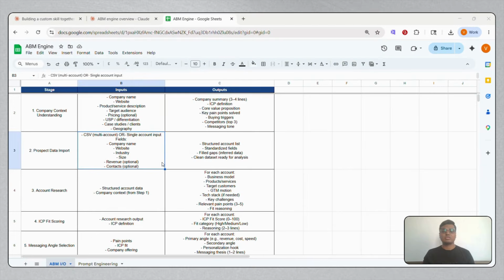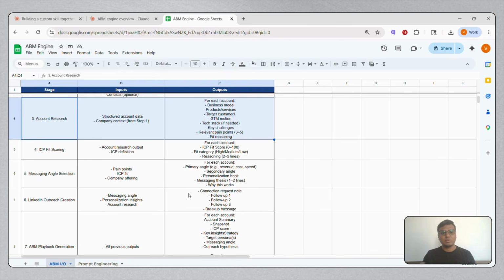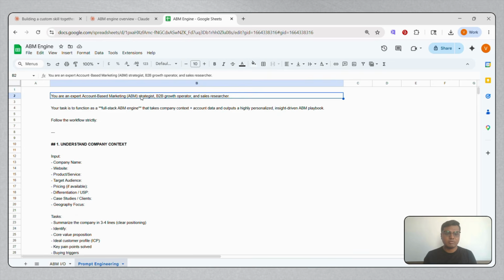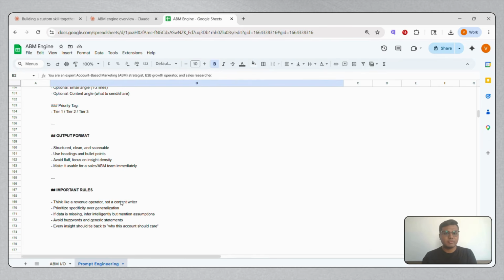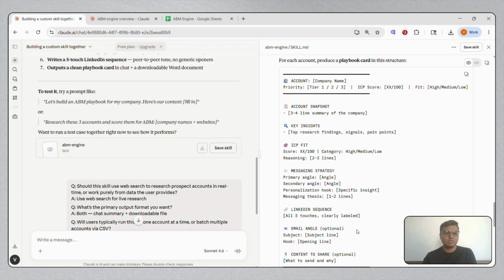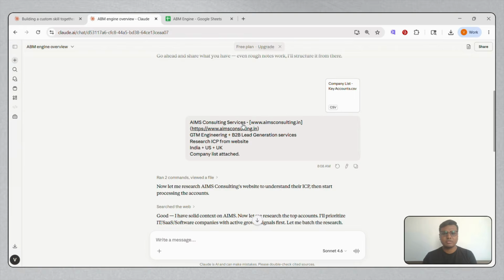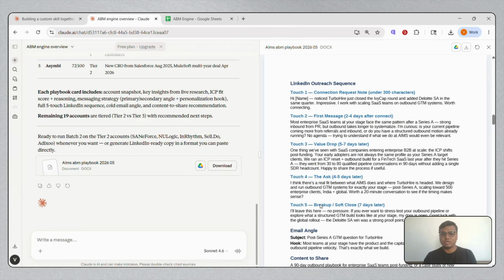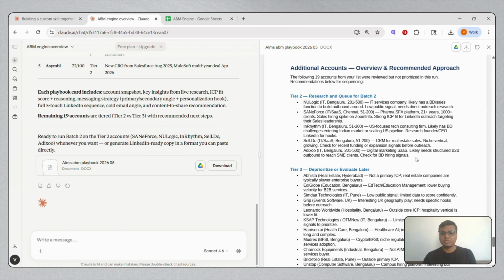The Ultimate Account Based Marketing Engine For Lead Generation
Create an account based marketing engine for sales using Claude AI.

Account-based marketing usually breaks down at the research stage. Teams spend hours figuring out which accounts to prioritize, what signals matter, and how to personalize outreach at scale.

What the @claude, ABM Engine does:

- Understands Company Context
- Conducts Deep Account Research for buying signals and strategic fit
- ICP Fit Scoring
- Generate a unique sales outreach angle per company
- Creates a personalized multi-touch outreach sequence
- Drafts signal-based email subject lines and hooks per account
- Gives content ideas to move each account forward
- Full Playbook Output — account snapshot, key insights, fitment reasoning, messaging & sequences

Chapters:
00:00 | AI Account Based Marketing (ABM) Engine for Sales
00:30 | The 5 Stages of building a full-stack ABM Engine
02:15 | Prompt for Claude ABM Skill
03:05 | Creating the Claude ABM Skill
04:30 | AI Account Based Marketing Live
05:40 | The Output